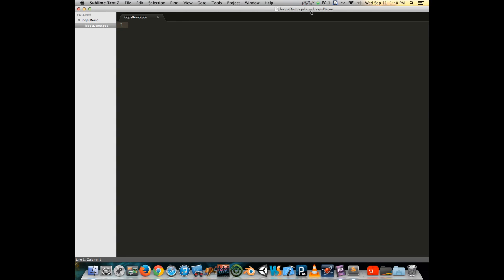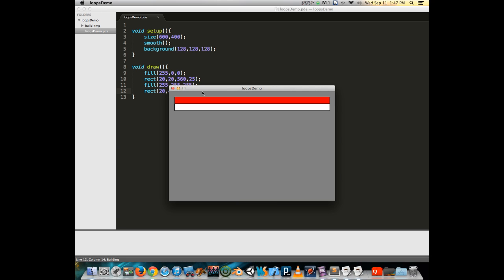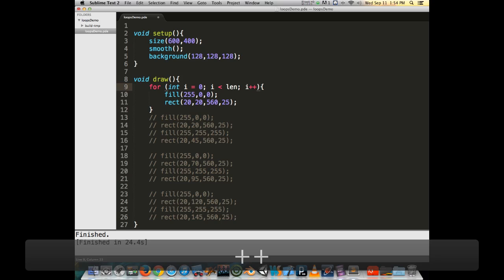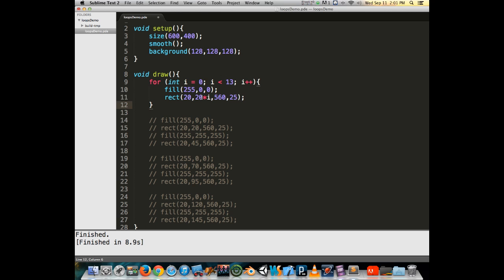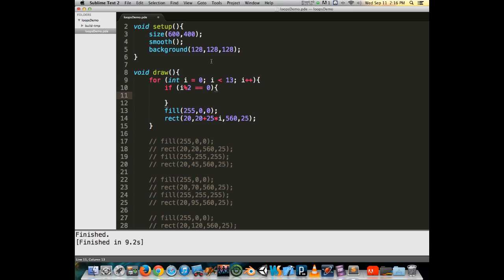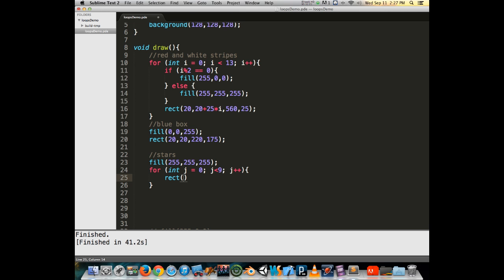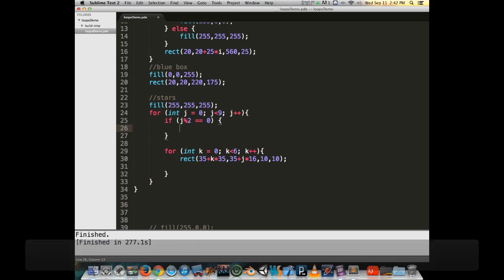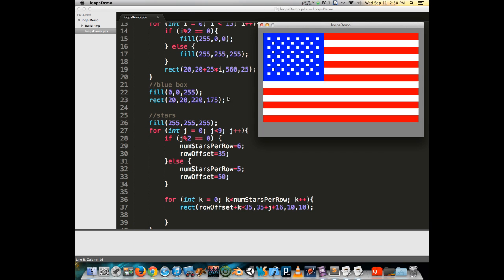programming w3 loops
using loops in processing progamming. making a flag